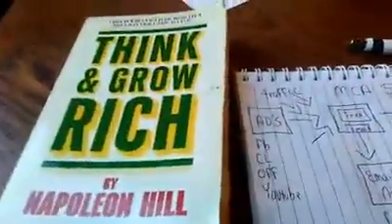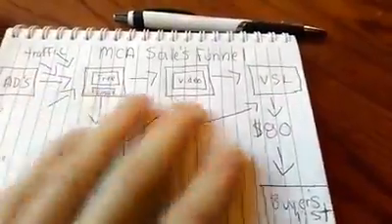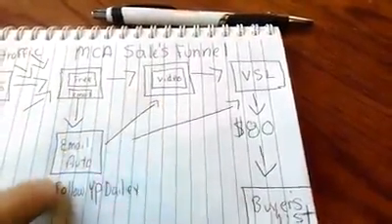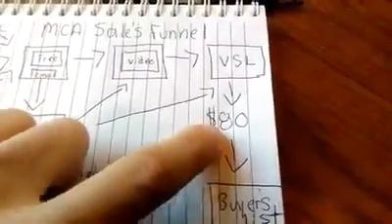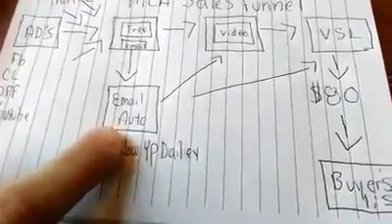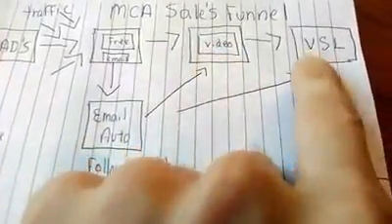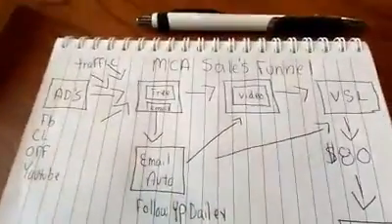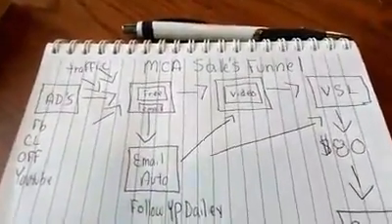MCA how to get more sales with MCA-Website Traffic = More Money